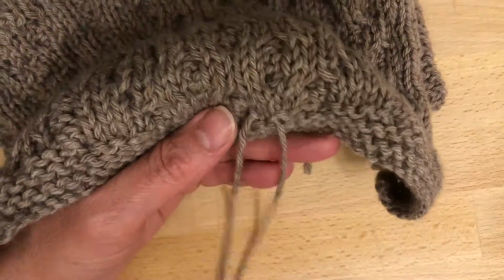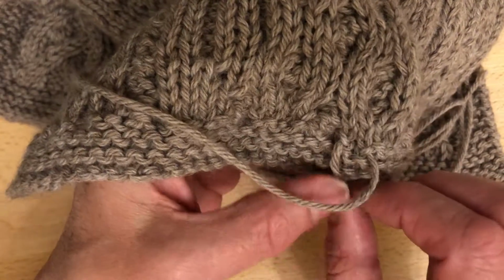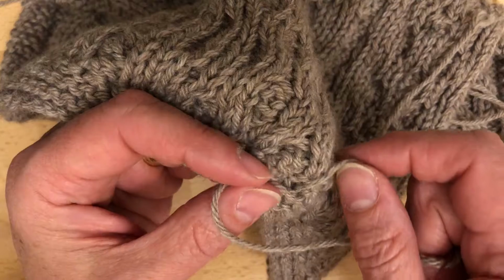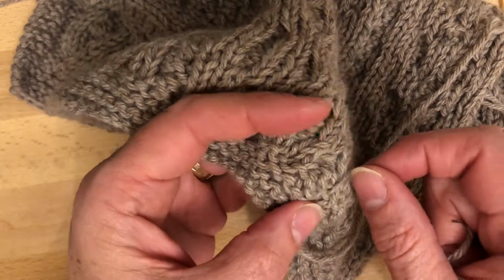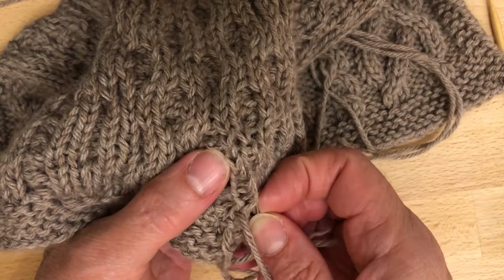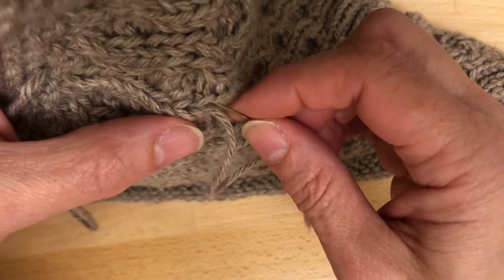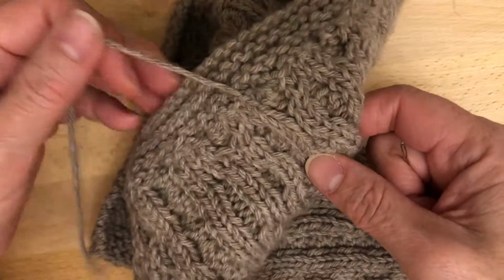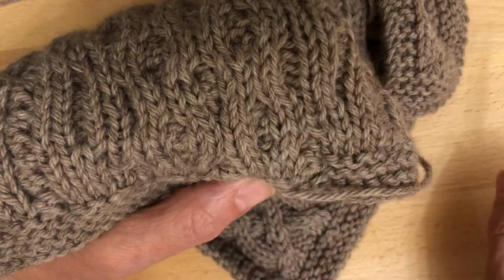Weave Center Project Ends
Describes how to weave in ends in the center of a project.